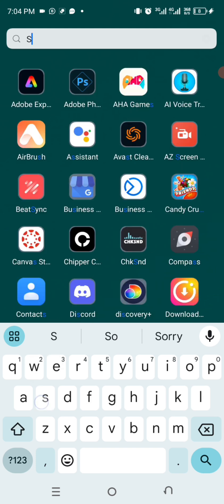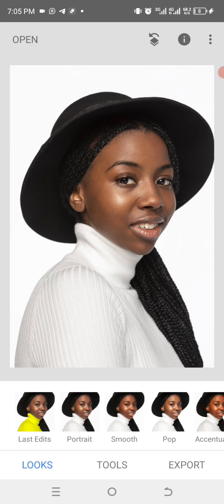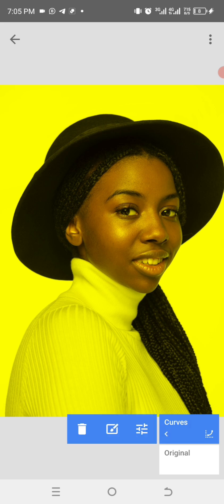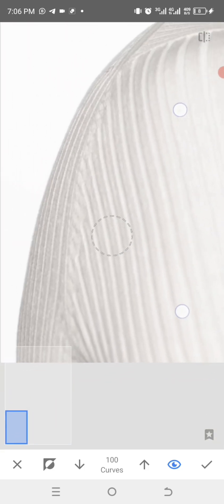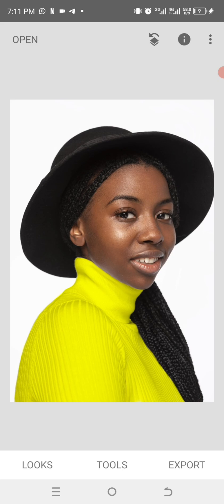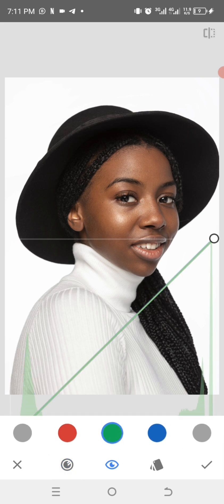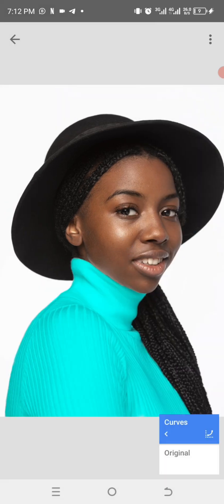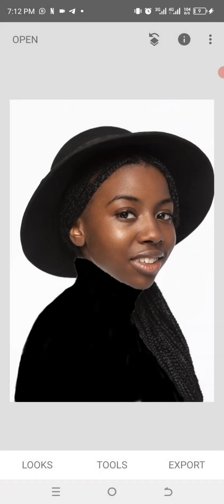A Step-by-Step Guide to Changing Clothing Colors in Snapseed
Here’s the revised version with tags included:

In this video, I’ll guide you on how to change the color of a t-shirt or any clothing using Snapseed.

I am a professional graphic artist with 4 years of experience, specializing in Photoshop.

-l

Let me know if this works for you!